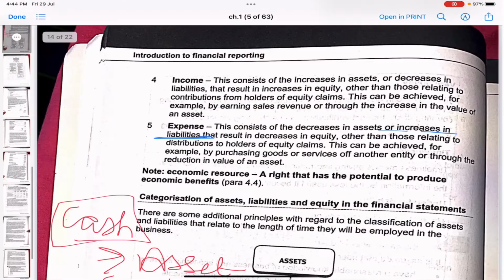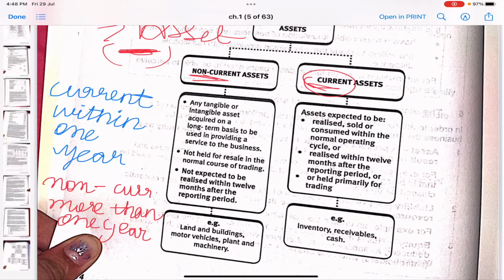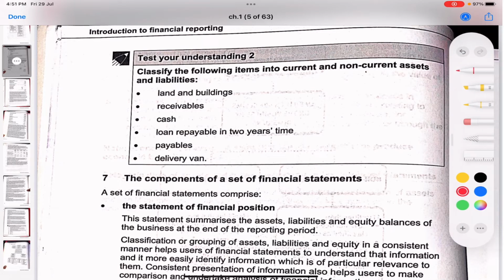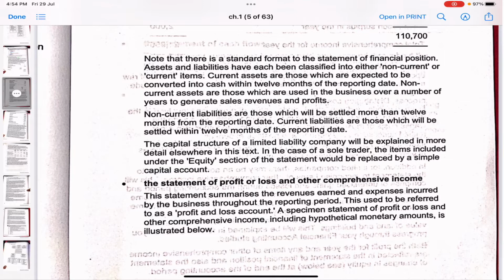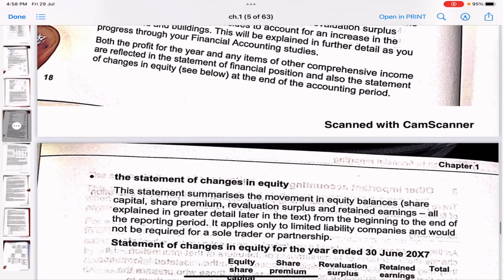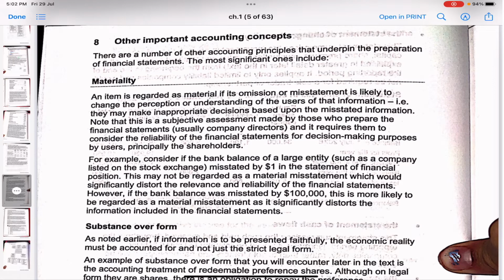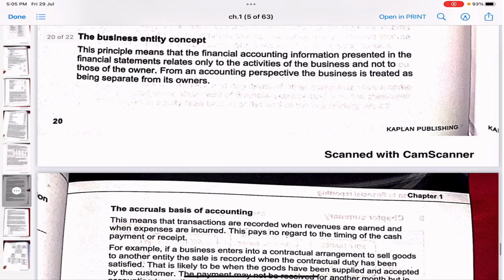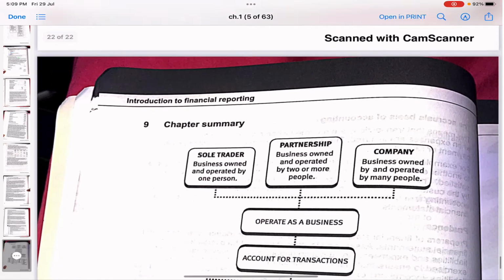Chapter 1 introduction to financial reporting part 3 F3 financial accounting ACCA